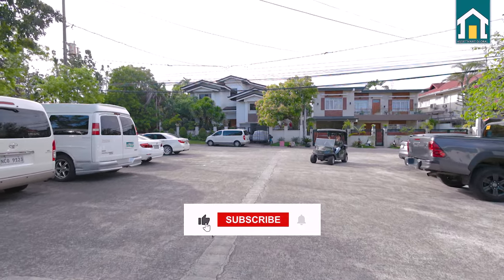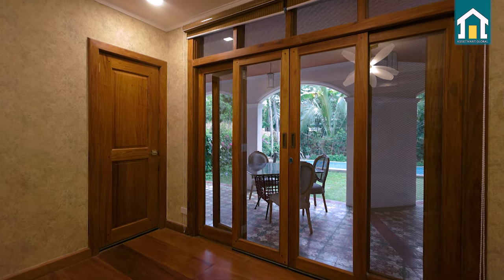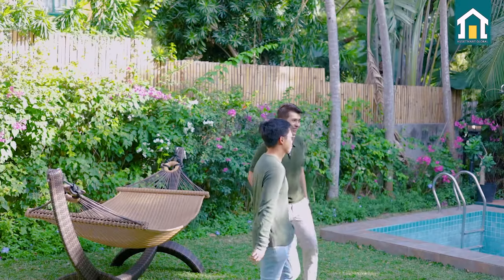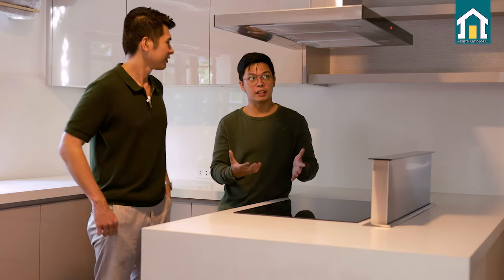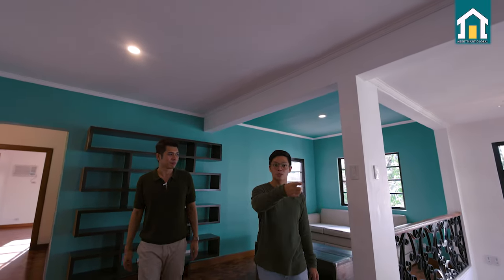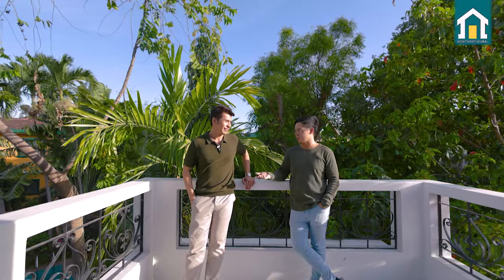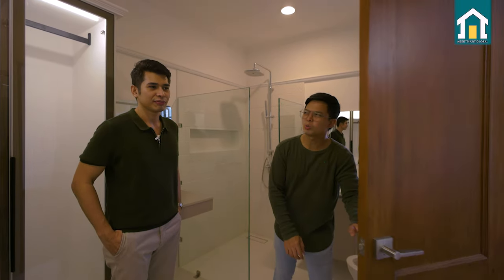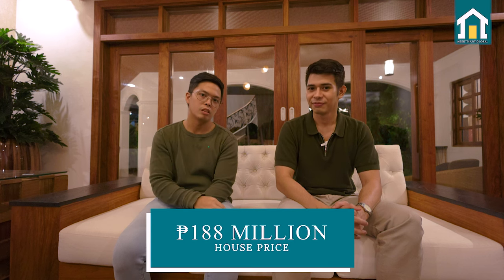HOUSE TOUR: Your Modern Asian Paradise in Alabang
When you're looking for a classic asian house with the benefits of modern technology and artistry, look no further with this beautiful Ayala Alabang home. With the amount of space, amenities, and the perfect location you will have ample space for every occasion and fit the family comfortably.

Touring this house is our special guest Kris, the southie from your instragam reels! A perfect match to join us for this amazing Ayala Alabang house and show you how perfect it is to live here.

Here are the highlights of this home:
Lot Area: 688
Floor Area: 800
5 Bedrooms with ensuite Toilet and Bath
2 covered car garage port
5 outdoor car garage
Swimming Pool
Patio
Balcony

Planning to sell your property? You can also do that with Assetmart Global through this
If you're interested to see thousands of other properties you can check our listings

You can also follow Kriz Diaz at
Instagram & Tiktok at: @itskrisdiaz